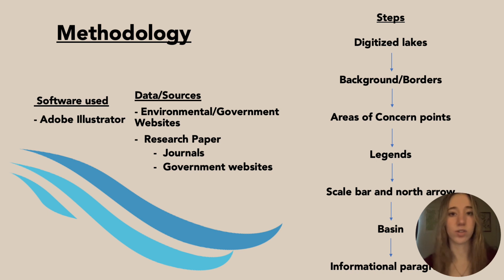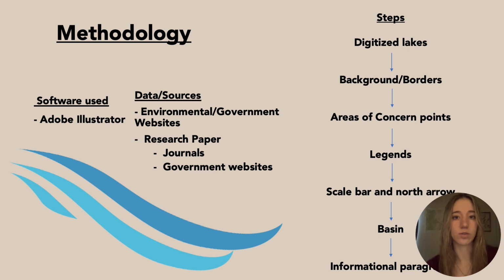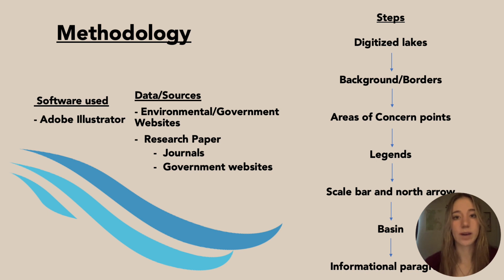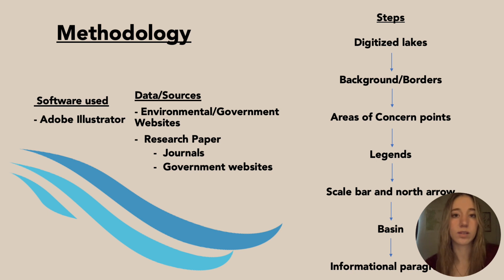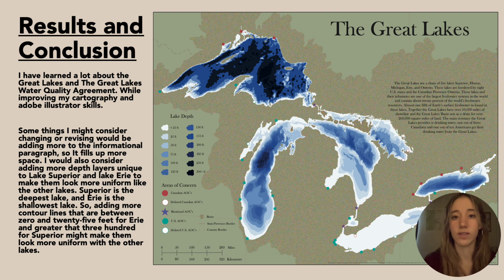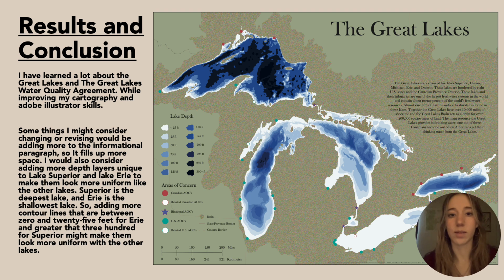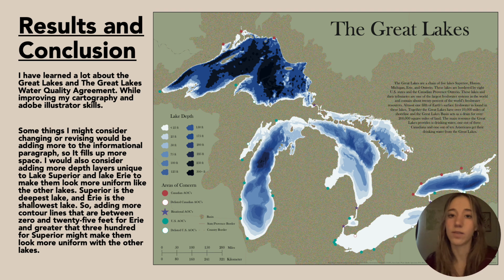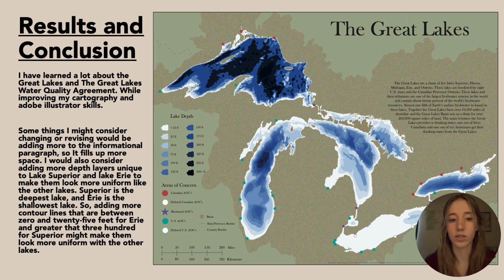Great Lakes Bathymetric Final Map Presentation